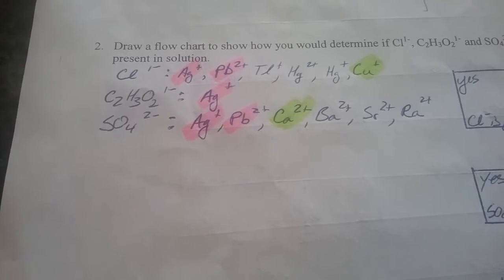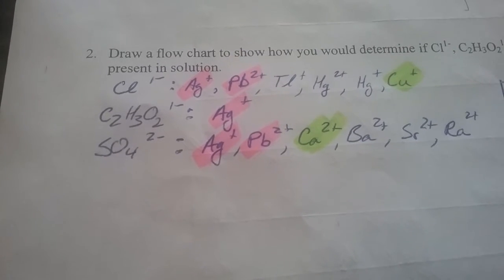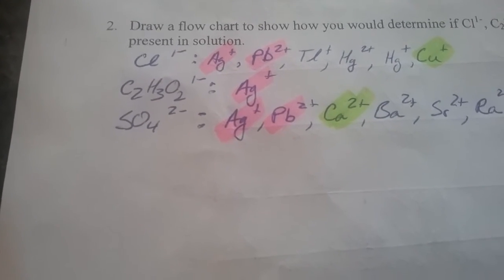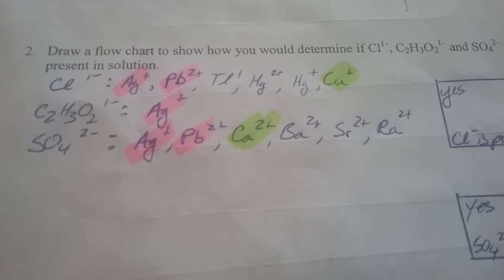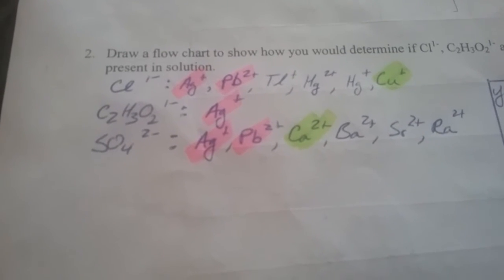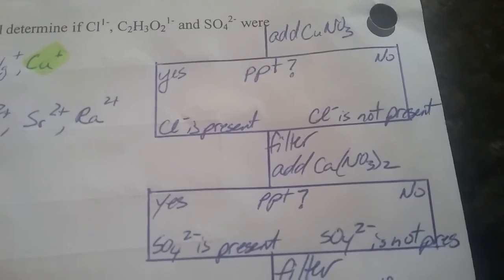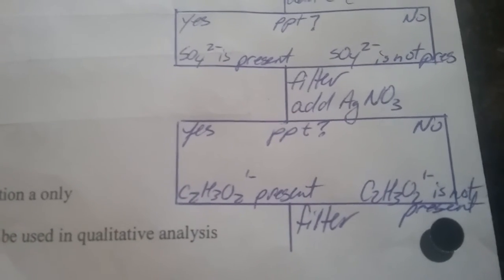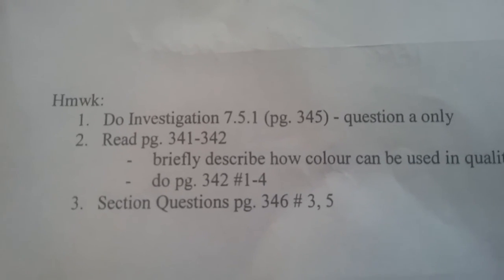Sequential Chemical Analysis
A flow chart is used to determine the presence of anions in solution using precipitate reactions